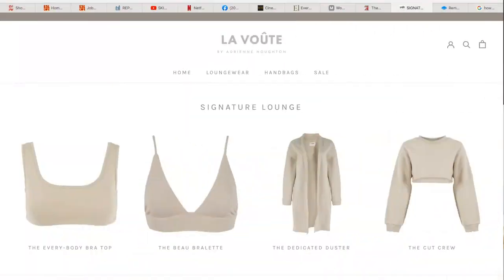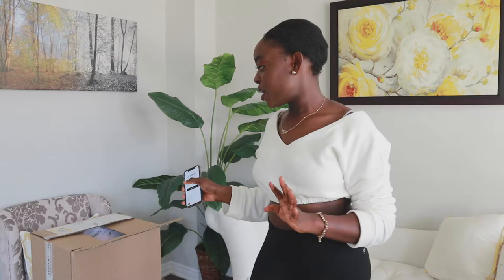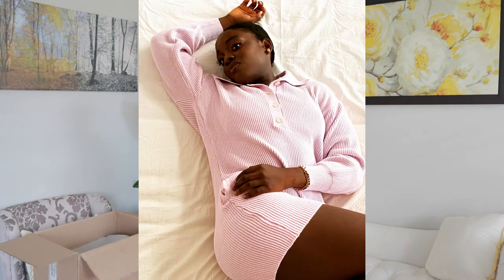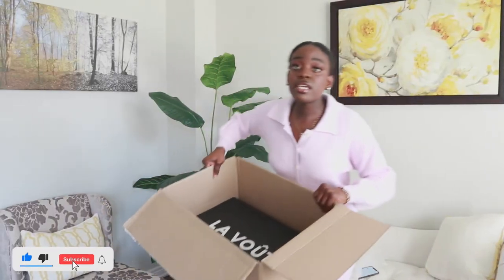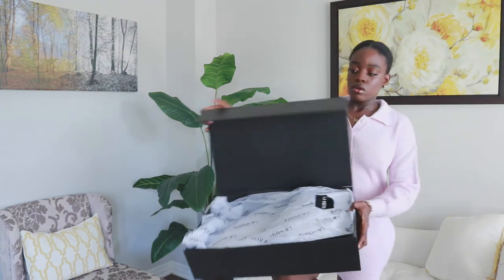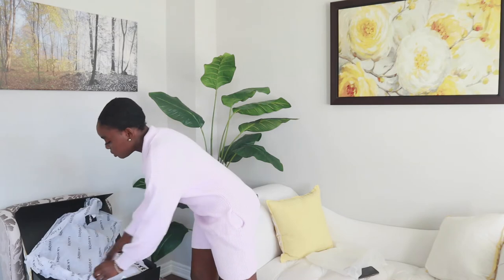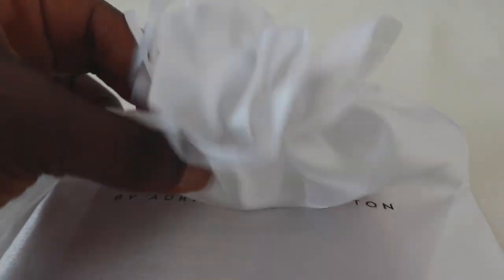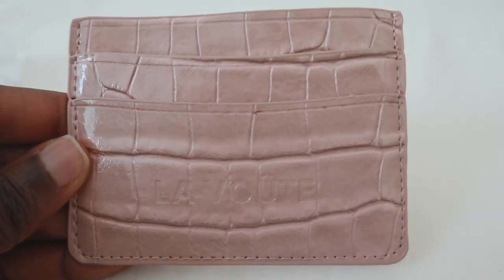LA VOÛTE by Adrienne Houghton try on haul + initial review | Summer Knits + Handbags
Hi guys, welcome to my first ever haul on YouTube! In this video, I try on some pieces from the knit collection as well as a few purses/handbags from Adrienne Houghton's new loungewear line, La Voûte. This was my 2nd time ordering from her brand because I really enjoyed and loved the pieces I got the first time. I will say this though, this was an initial review so my opinion will form more as I wear these clothes and bags. Right now since I just got them, I don't know how they act when laundered for example so please keep that in mind. I'm sure you guys also noticed I focused mainly on the products not the process (how long it took to arrive, customs fee since I live in Canada, etc). Also what I was wearing over the beau bralette in the pic I posted (from my episode 5 society series- labels) is called The Dedicated Duster (the white long jacket thingie) in case you were wondering. I think initial reviews are always different from reviews after you've had + used something for a while. I have linked the pieces below: